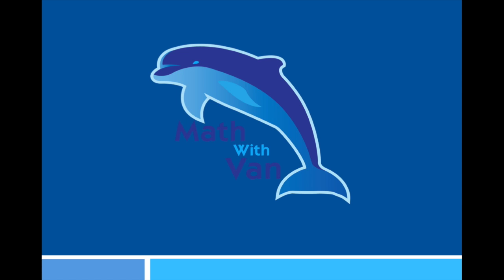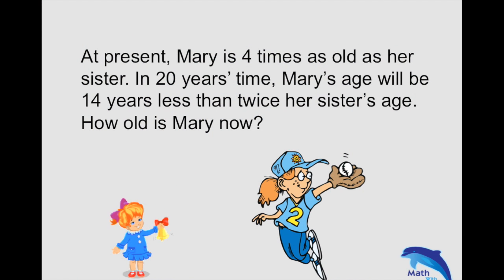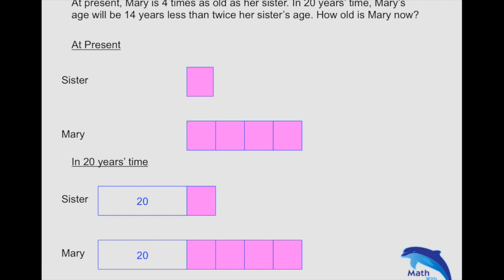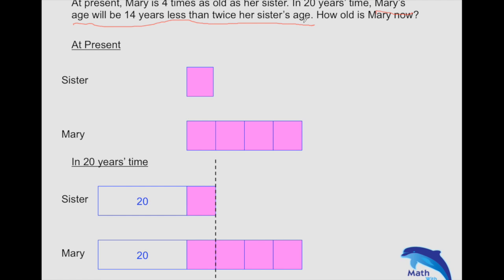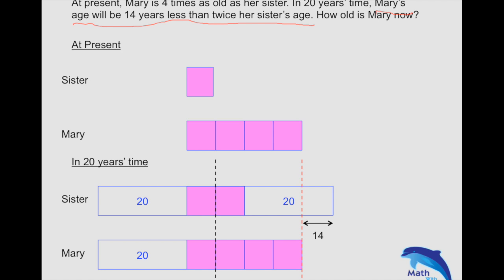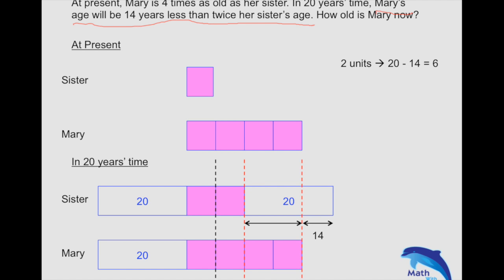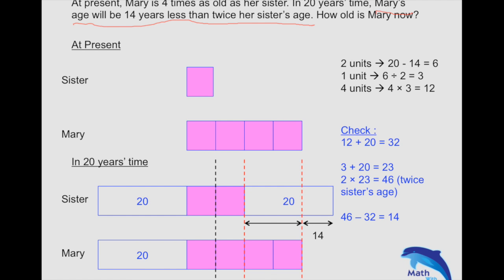Singapore PSLE Math - Age Difference - Math is Van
At present, Mary is 4 times as old as her sister. In 20 years’ time, Mary’s age will be 14 years less than twice her sister’s age. How old is Mary now?